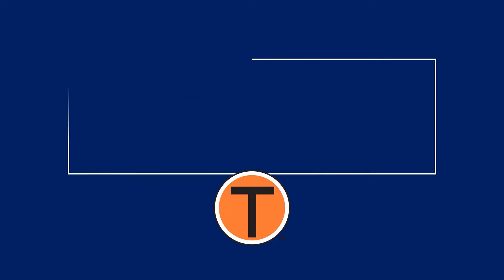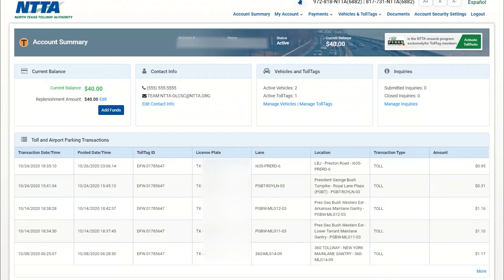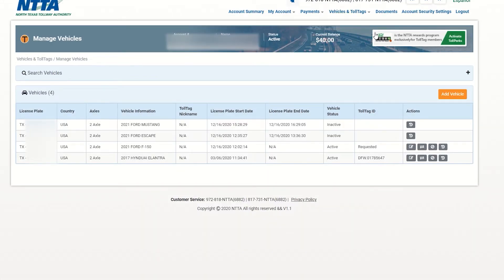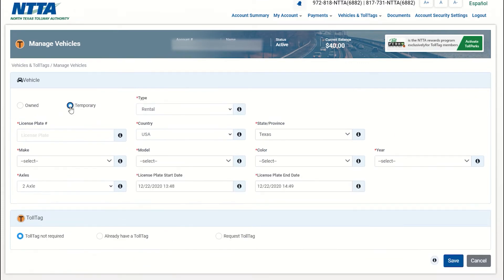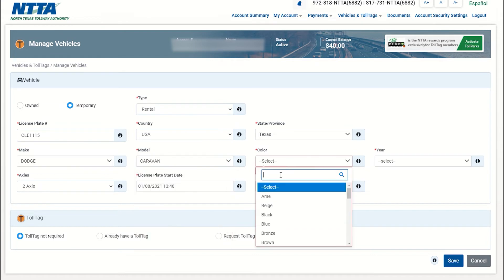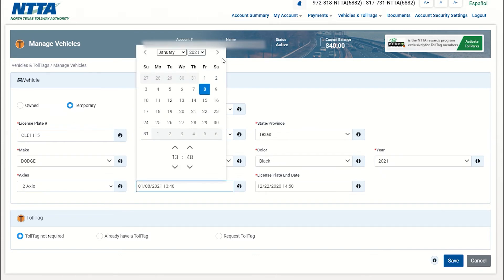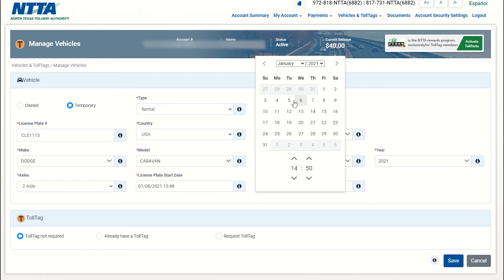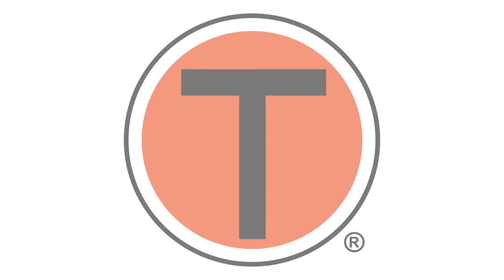Add A Temporary Vehicle